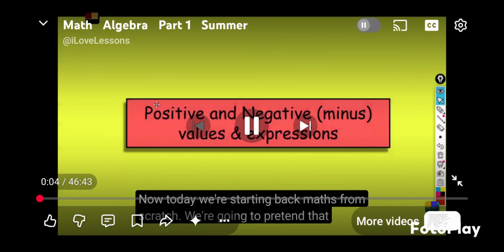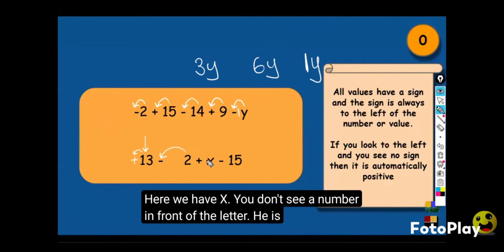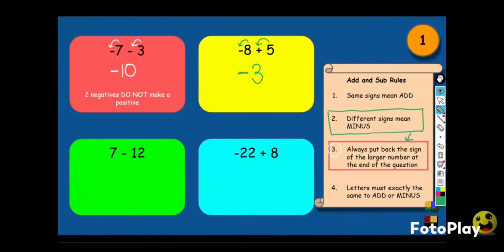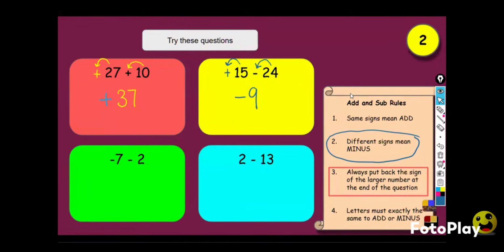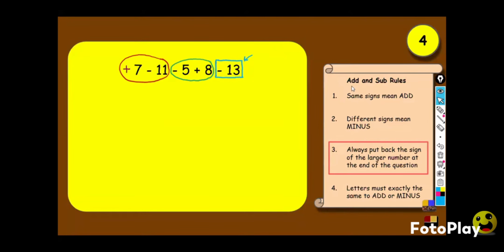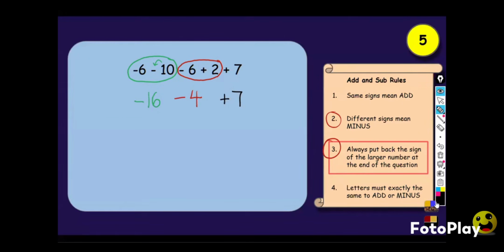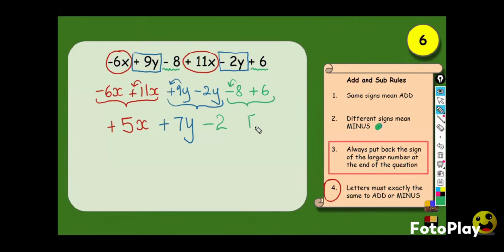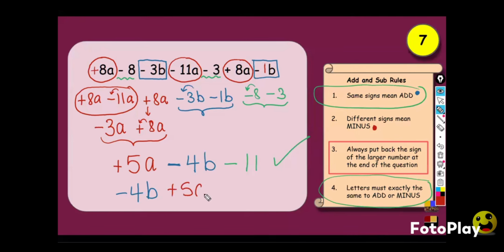Form 1 maths Lesson1 free csec online lessons